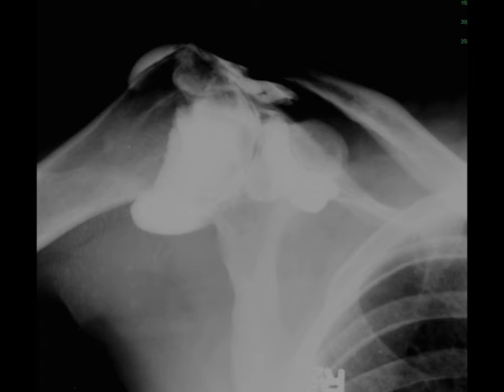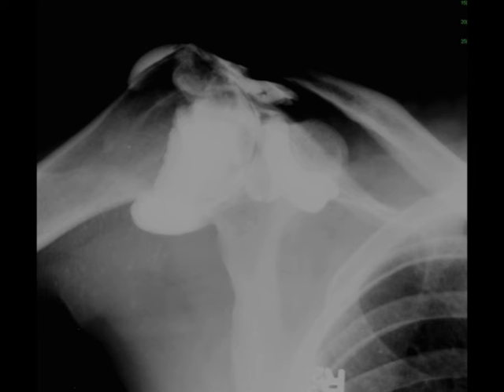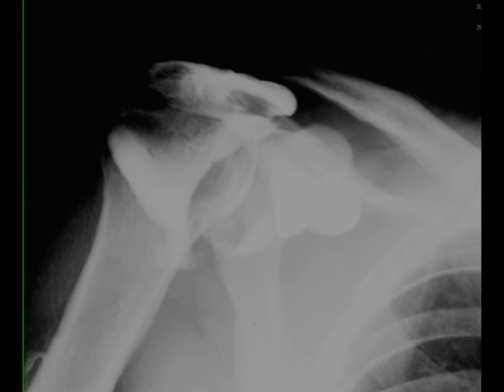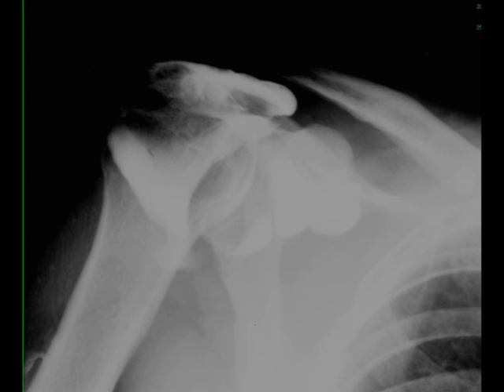Rotator Cuff Tear on Shoulder Arthrogram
X-ray of the right shoulder after arthrogram demonstrates rotator cuff tear. 2016PF48G